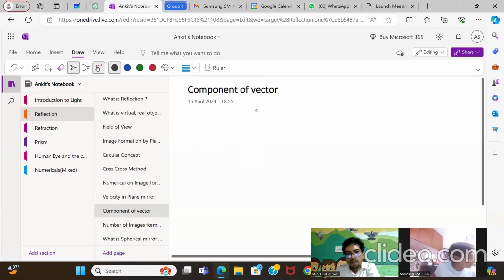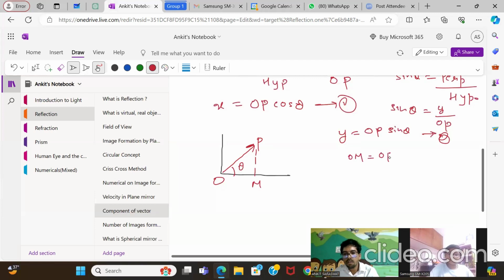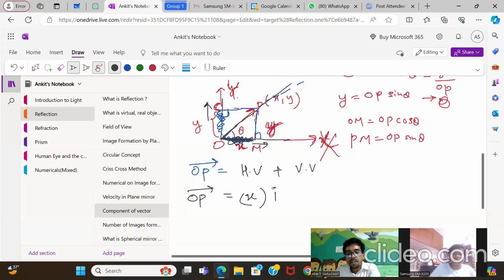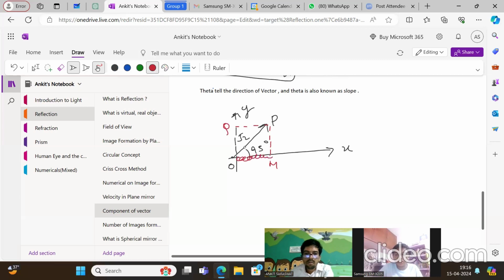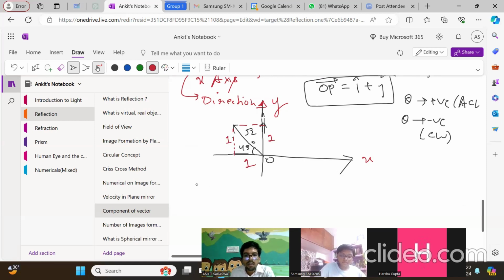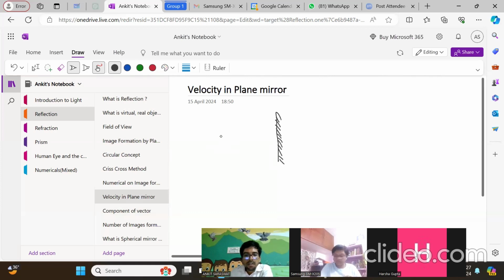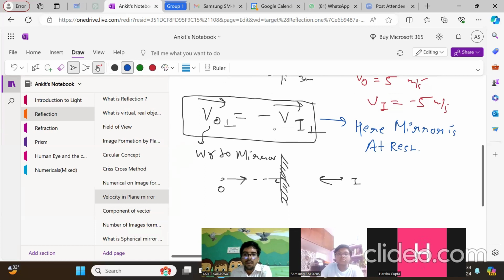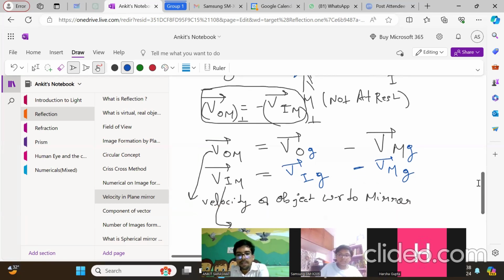Velocity in Plane Mirror-Velocity of Image & Object | Component of Vector| JEE/NEET/FOUNDATION